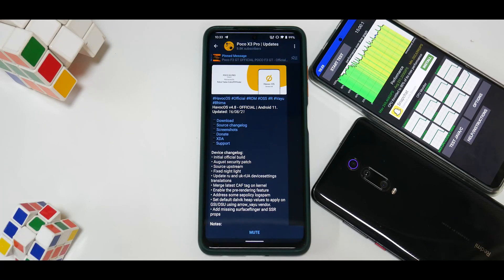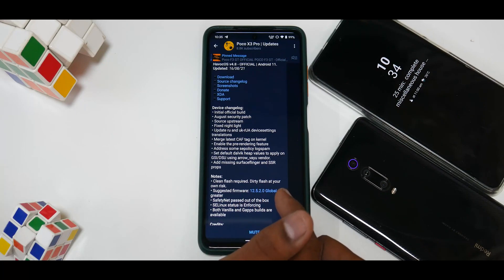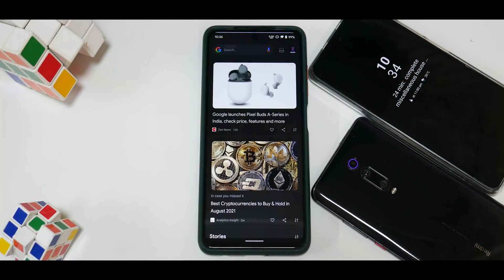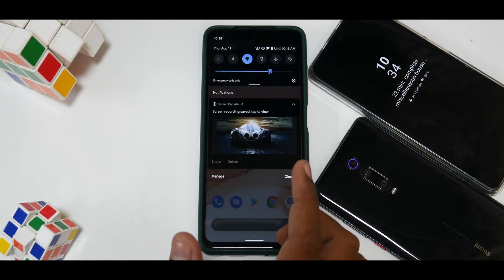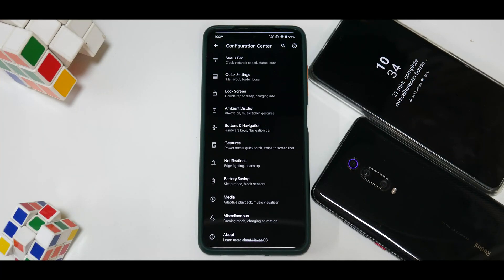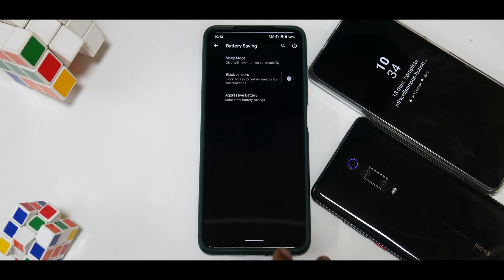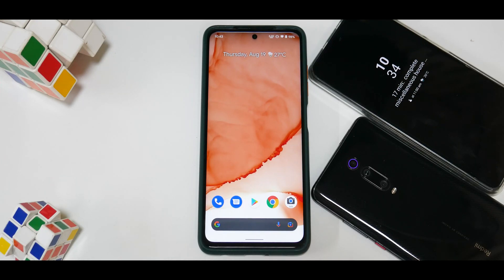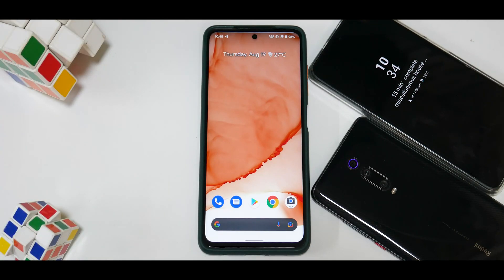POCO X3 PRO Havoc Os 4.8 Initial Impressions | Smooth, Fast & Customizable | Benchmark Scores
Amazing customization, smooth operation and great performance. Havoc OS for the Poco X3 Pro looks promising.